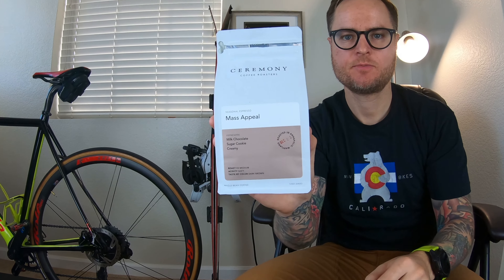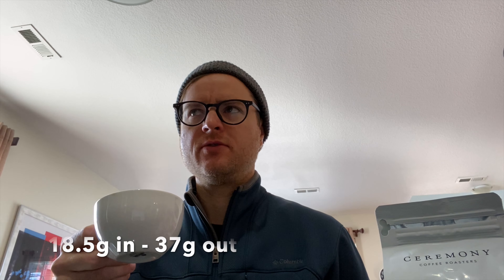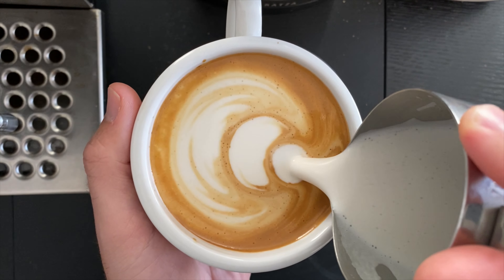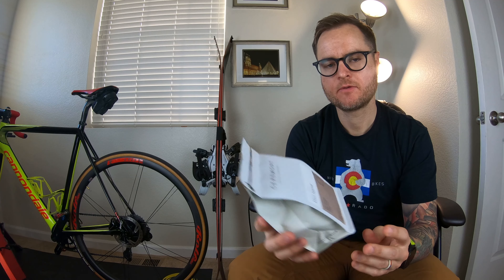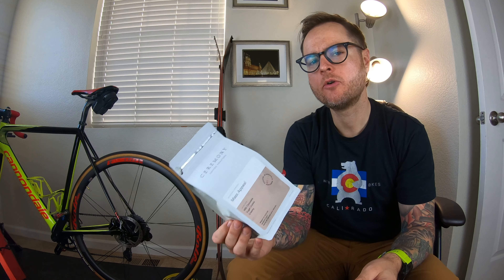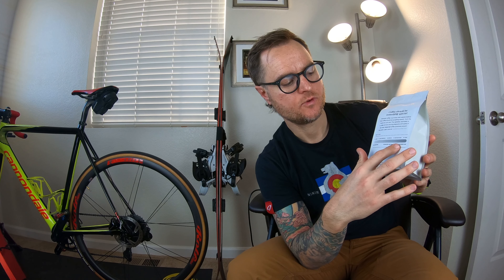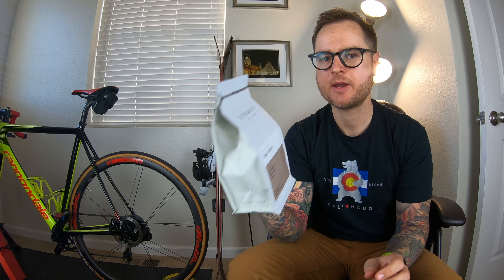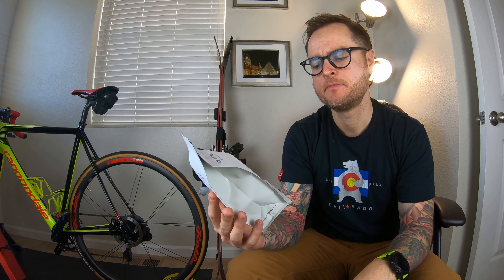Espresso Coffee Review - Ceremony Coffee Mass Appeal|Espresso at Home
This is a review of Ceremony Coffee's Mass Appeal Espresso. buy as little or as much as you like I have no financial interest. My only interest is supporting amazing people doing amazing things with coffee.